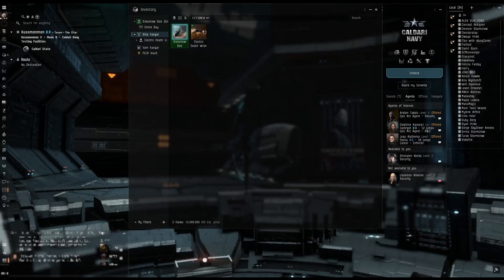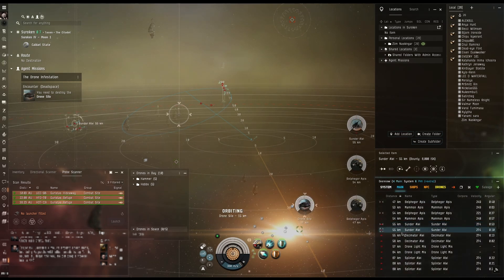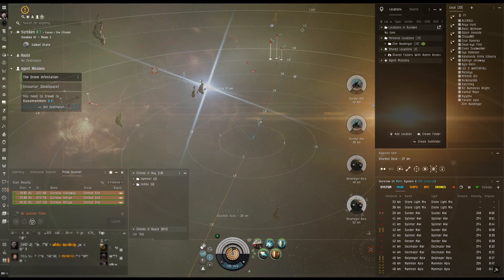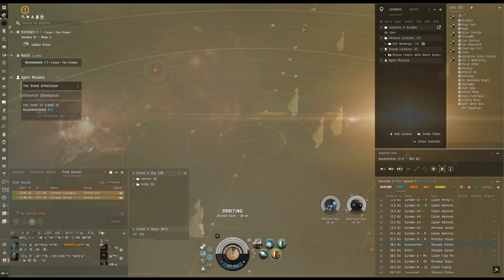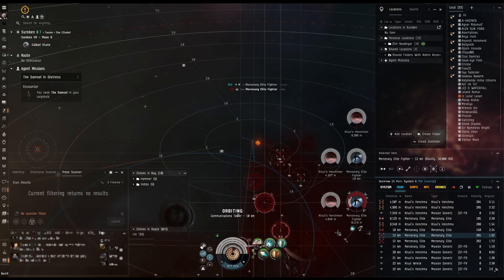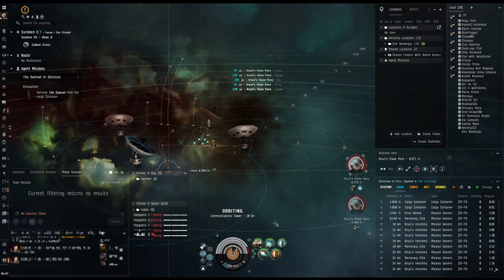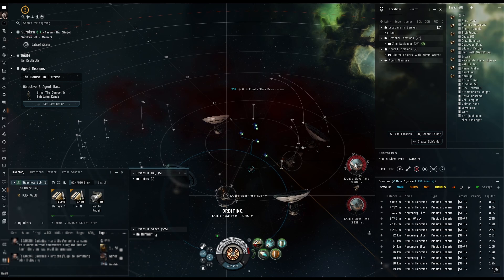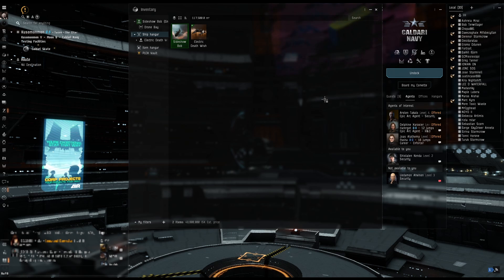Eve Online || L2 Caldari Navy Missions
I am grinding my way through L2 missions working my way to L4 with the Caldari Navy so I can use my Rattlesnake.

Want to play Eve? Click on my link and get 1 million skill points free!

Xenokron's Alpha Eve: I am making a series of Eve videos using an Alpha account to help new players learn Eve Online and hopefully stay with Eve